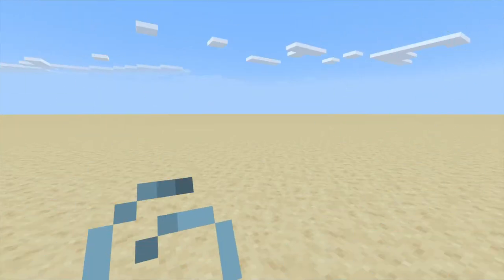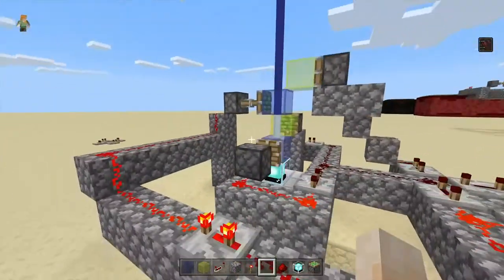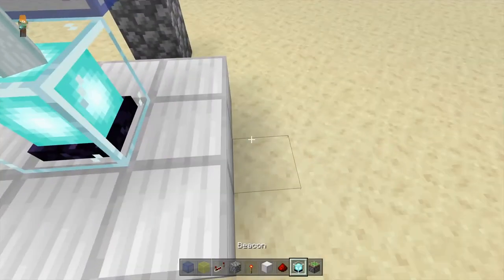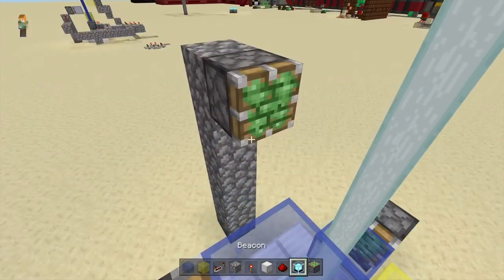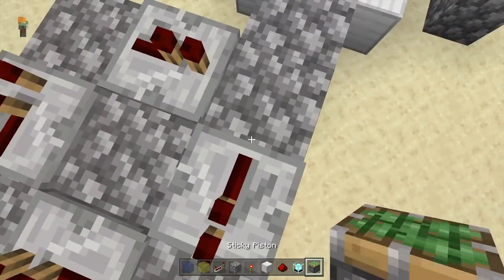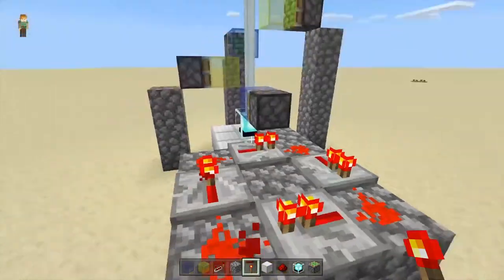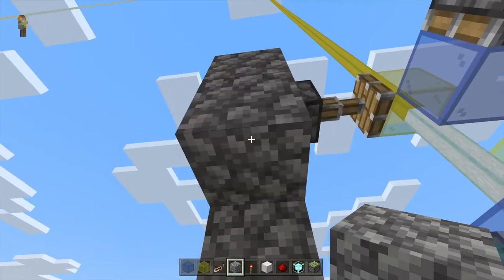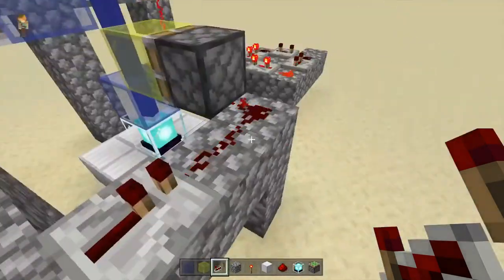How to make your BEACON light in DIFFERENT COLOURS with REDSTONE! (Survival friendly)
I know, this is a little bit different kind of video, but I felt like I had to do it! I came up with this modell myself, as far as I know. It's realy easy to make! Trust me, I'm not so good at redstone, so it should be easy to make.